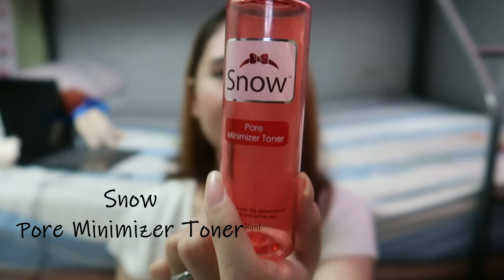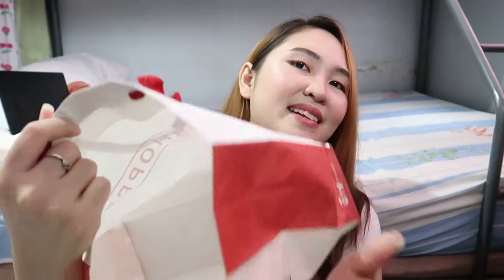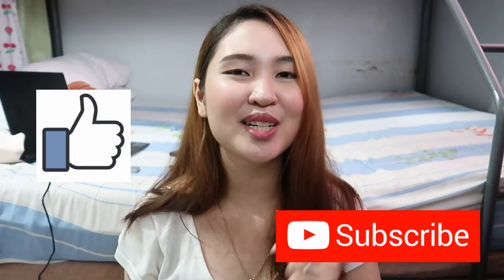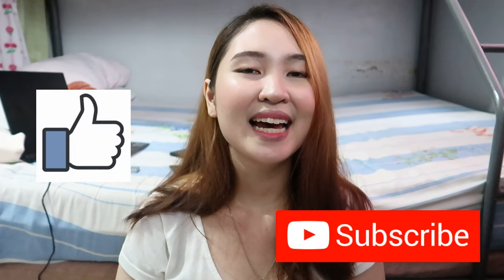EMPTIES HAUL | PRODUCT I'VE USED UP | PH❤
Hey guys! This is my first empties haul. These are the products that i've used up for 3 months, and the skincare set was last year. I hope you guys will enjoy^^

Products mention:
                 Vitress Sun Protect
                 Maybelline Dream Satin
                 Etude House Magic Any Cushion
                 Snow Pore Minimizer Toner
                 The Face Shop Smart Peeling Honey Scrub
                 Shiseido Senka Perfect Whip
                 Nivea Extra White Smooth&Firm
                 Etude House Ac Clinic Daily Set / Ac Clean Up Set

Camera: Canon powershot g7x mark II
Video Editor: Movavi Video Editor Business